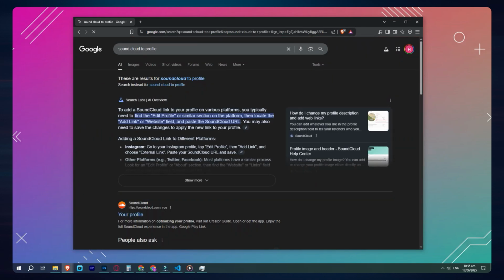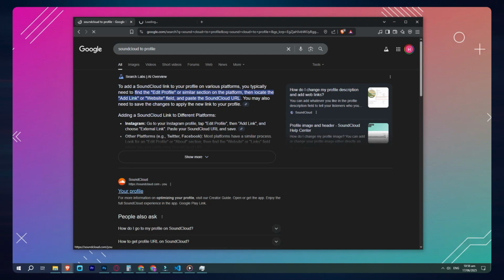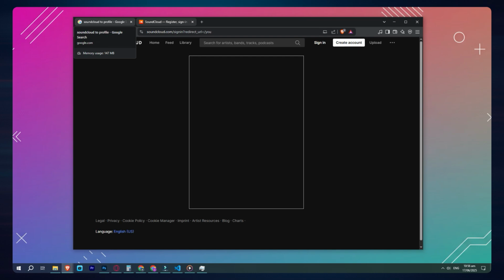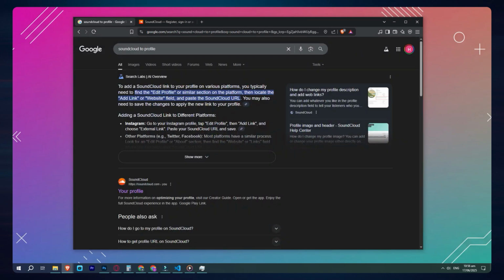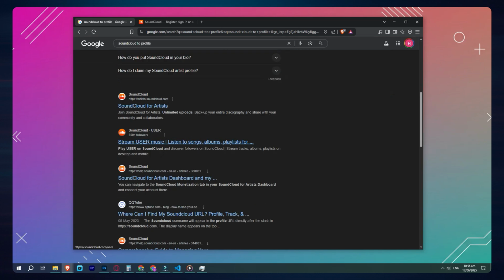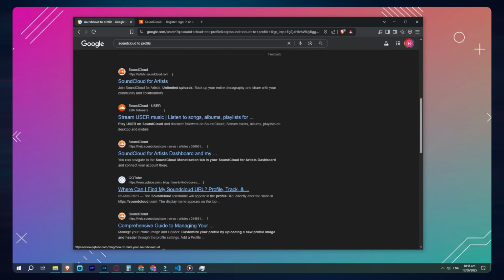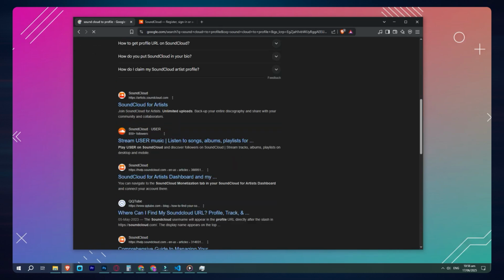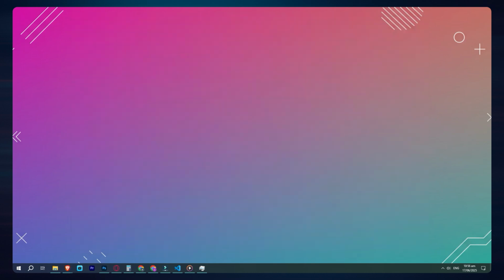How to Add SoundCloud as Status on Discord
In this video, you’ll learn how to add SoundCloud as your status on Discord. Whether you’re streaming music, sharing your vibe, or just want friends to see what you’re listening to, this easy method helps you link SoundCloud with Discord using a simple browser or third-party trick.

We’ll walk you through:

How Discord activity status works
How to display SoundCloud tracks as custom status
Using browser extensions or manual updates
Keeping the status synced while listening